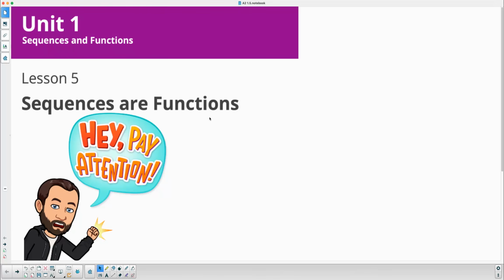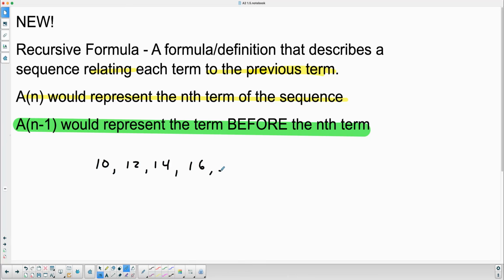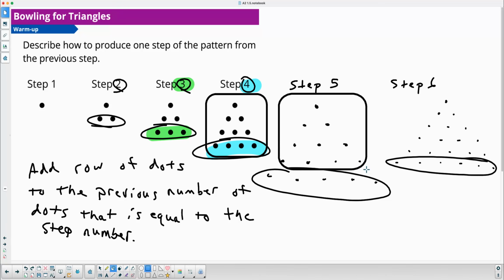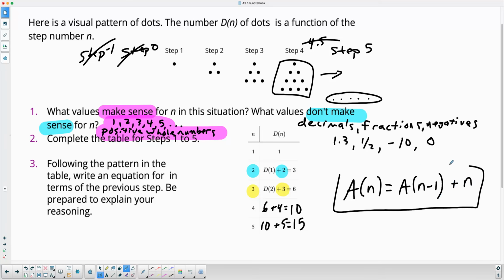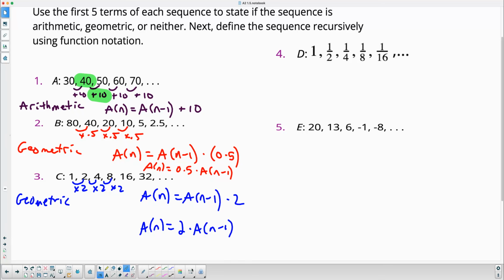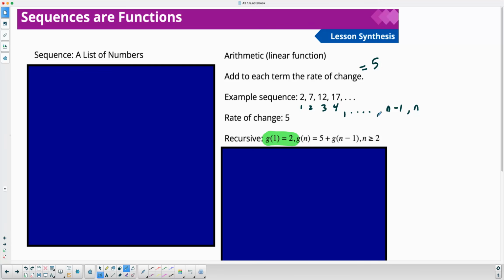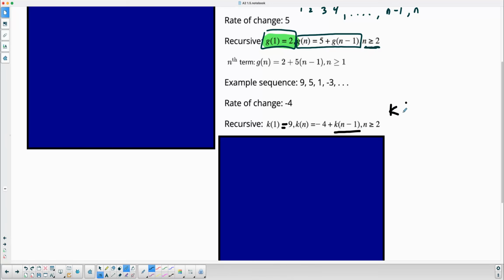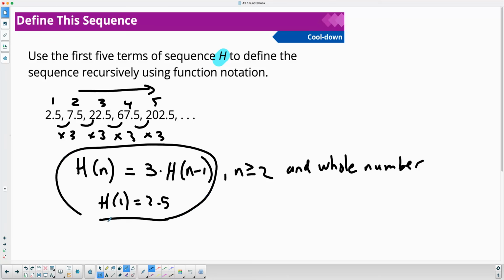Illustrative Math | Algebra 2 | 1.5 Lesson